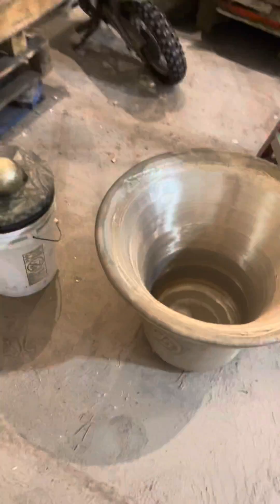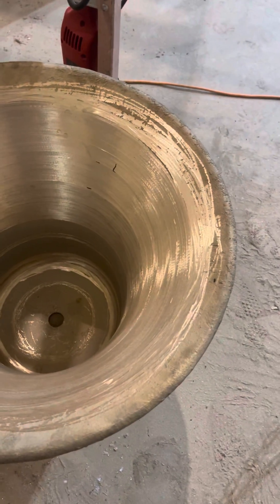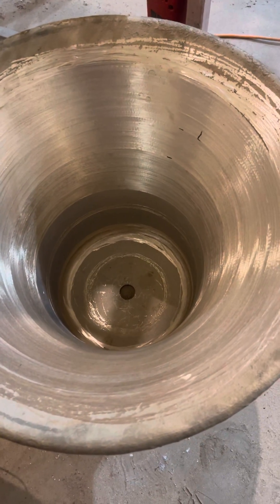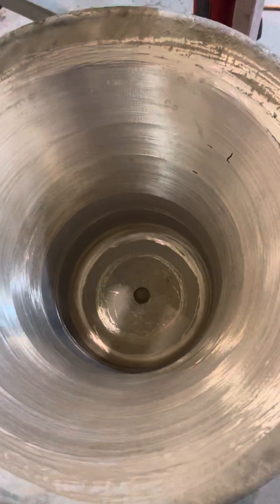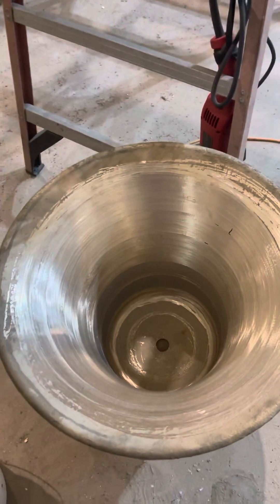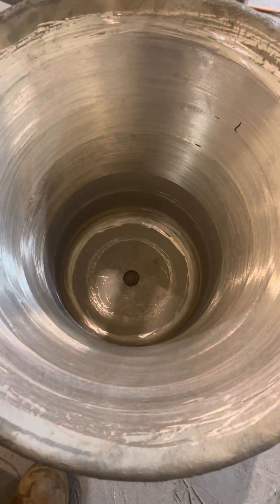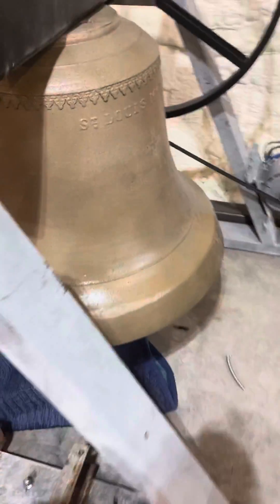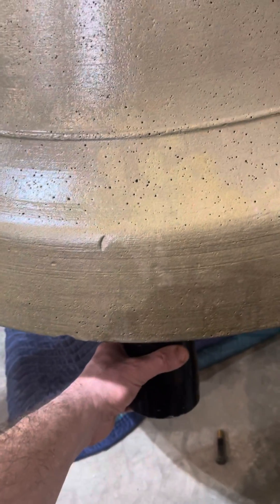Carillon and Church bell tuning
Carillon quality bell tuning.  This is important to give the customer the best possible product.  We tune bells to 5 different partials.  Hum, prime (or the note you physically hear), minor third, fifth, and octave above the prime note.  This is what gives bells their rich, and unmistakable sound.
American bells can certainly be improved, but the shape or profile of our bells is congruent to 5 partial tuning.  Most Meneelys or Mcshanes have to be tuned by turning down the outside of the sound bow to improve these partials.  Stuckstede bells had the best profile to improve tuning vs. the other foundries mentioned.  Here we compare the sound of one of our tuned bells to an untuned 1880s American bell.  Quite a difference.  Call Smiths Bell for all your Church Bell or carillon needs.